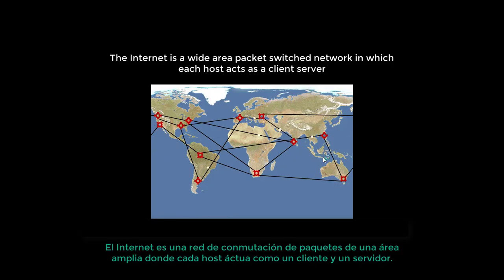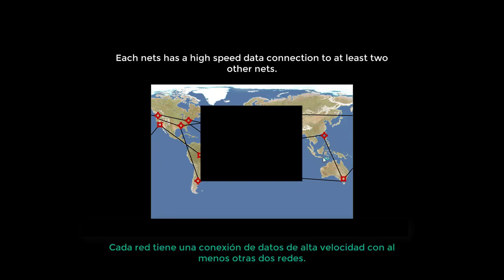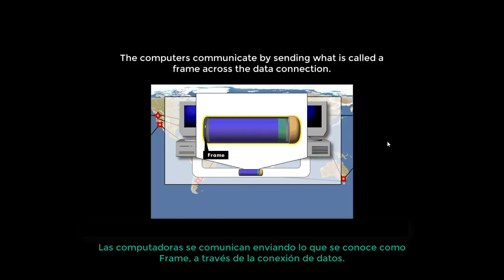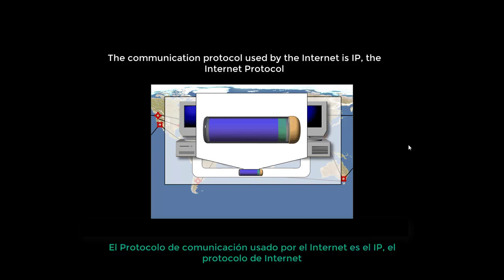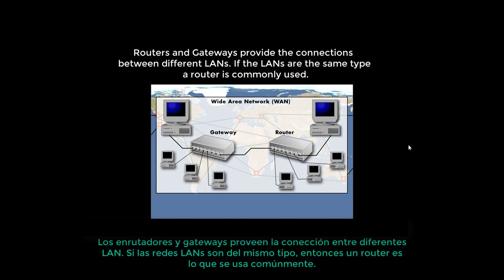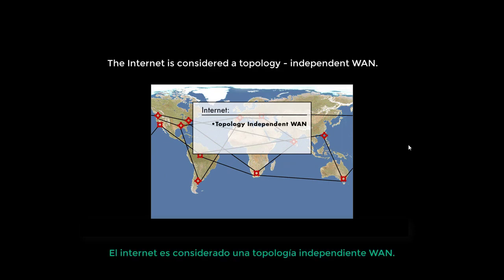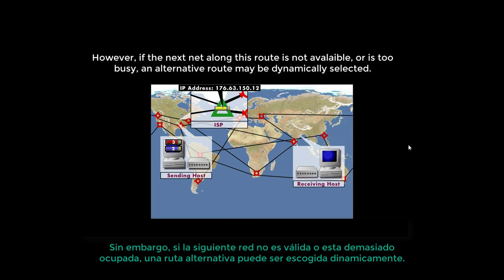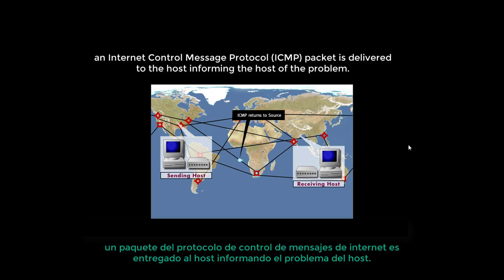Què es una Red de Internet || Microsoft || Explicaciòn || MorbidTech || 2017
Un Nuevo vídeo en este caso

¿Que es una Red de Internet y como funciona?